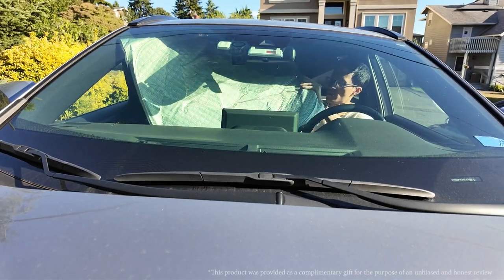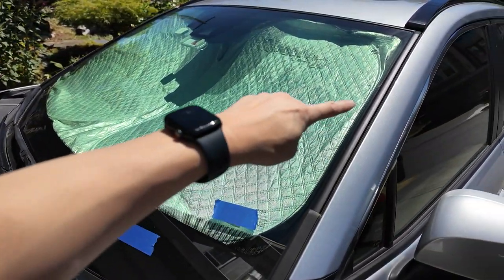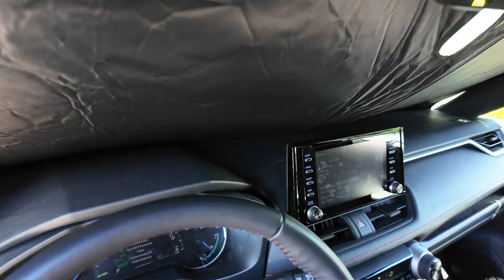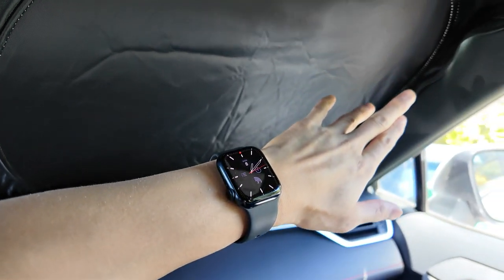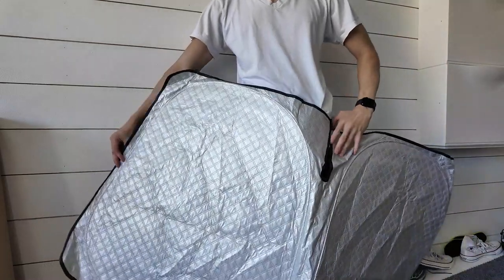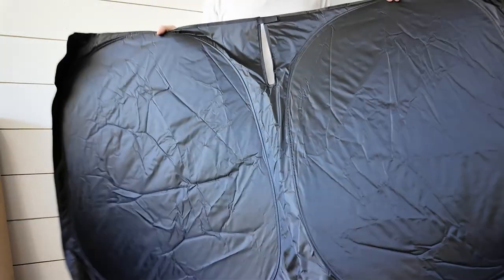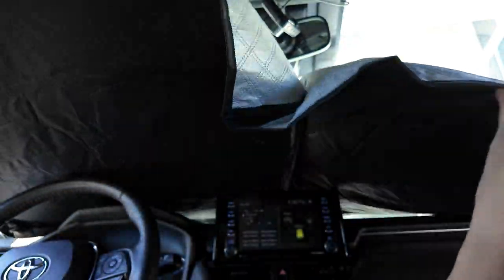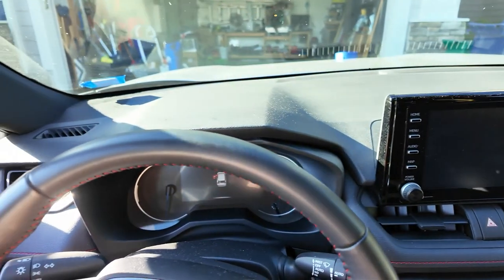Ultimate Sun Protection: KMF Windshield Sun Shade for 2019-2024 Toyota RAV4!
Help Support Channel: Rav4 Sun Shade

Keep your Toyota RAV4 cool and protected with the KMF Windshield Sun Shade! Designed for models from 2019 to 2024, this sunshade offers superior heat and UV ray protection for your car's front window.